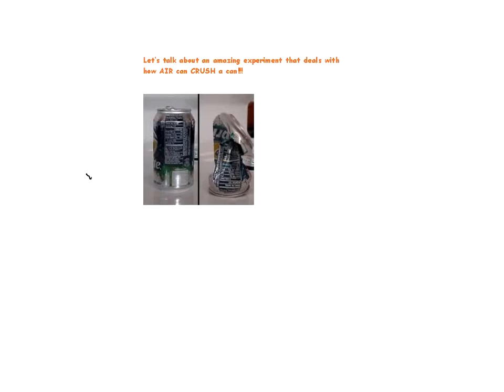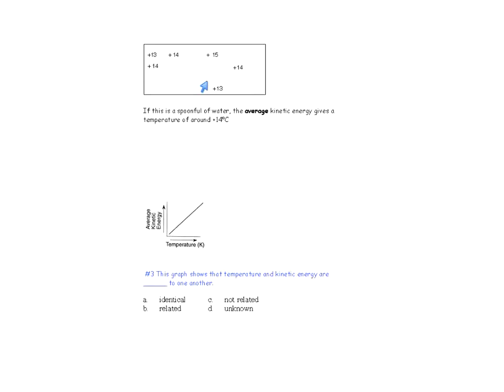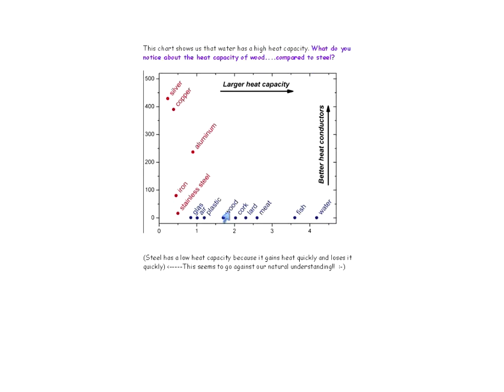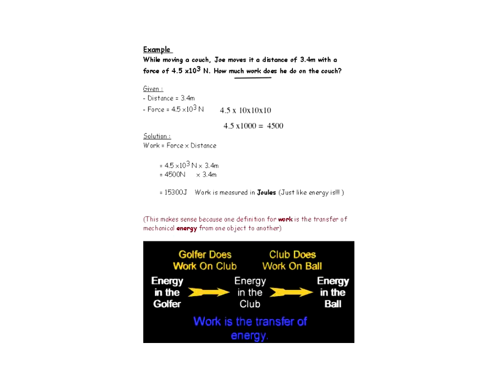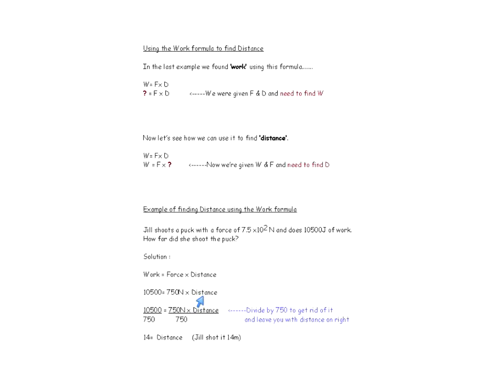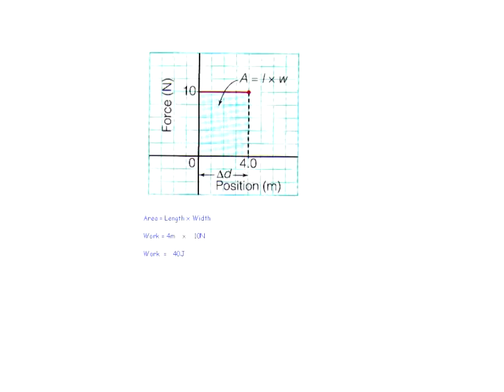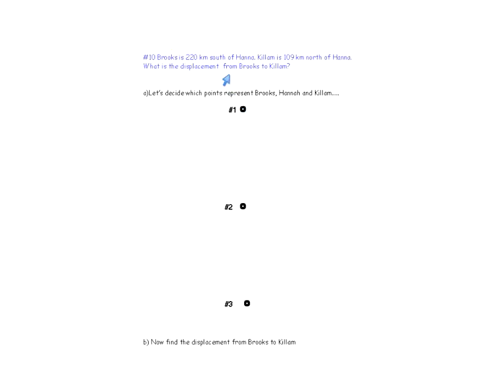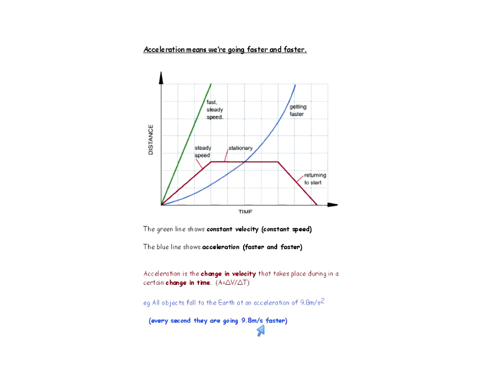sc10 Physics 1 Movie 1024x768